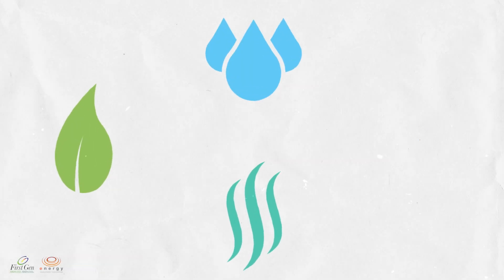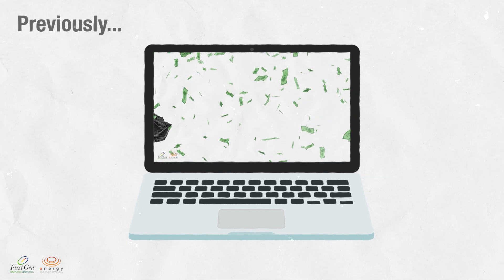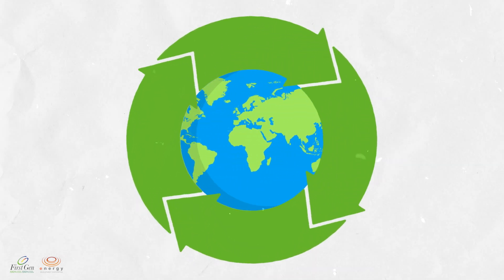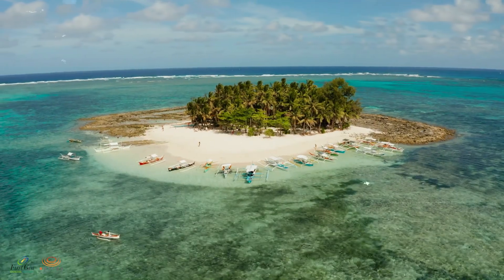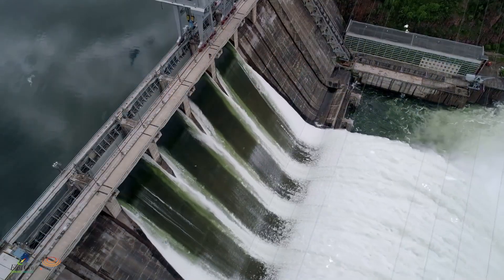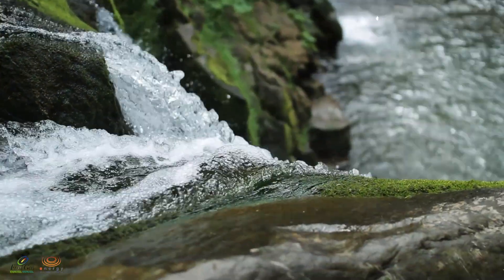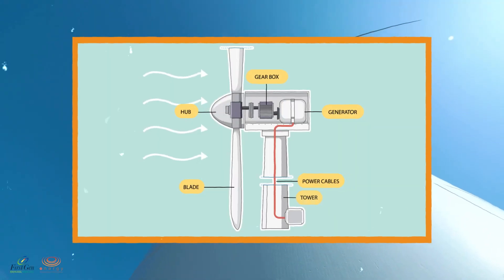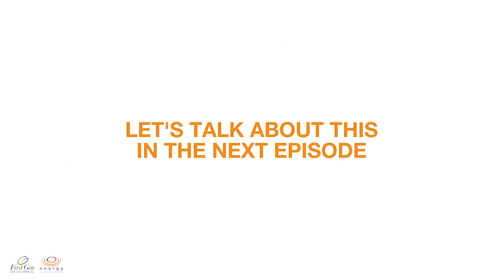REgeneration 101: Exploring renewable energy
In today's episode of REgeneration 101, let's dive into the world of renewable energy. Aside from geothermal, we'll explore the other sources of renewable energy and uncover what makes them sustainable alternatives to non-renewable power.